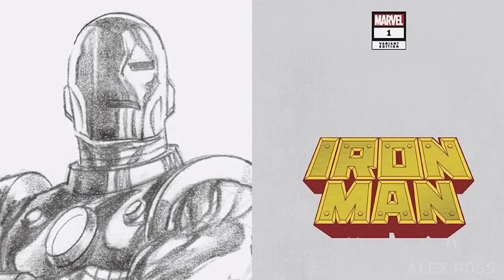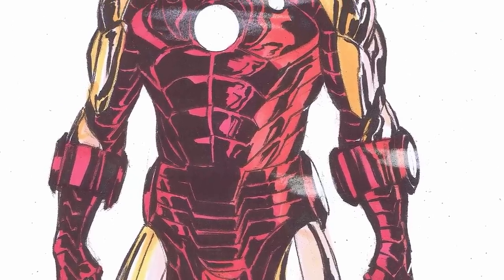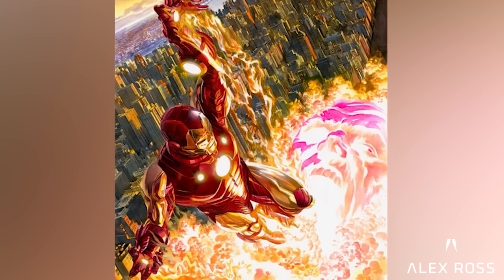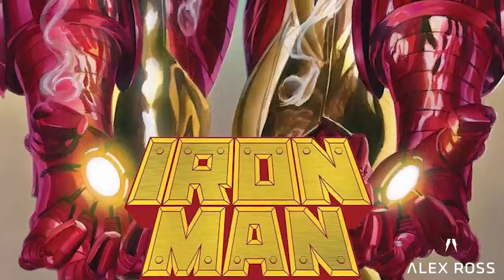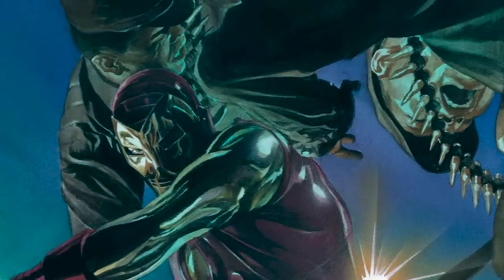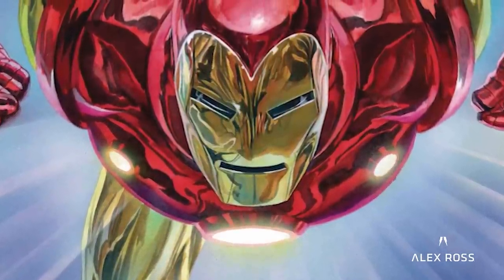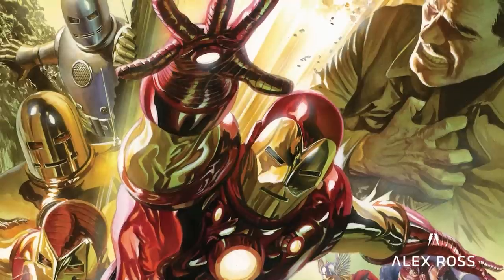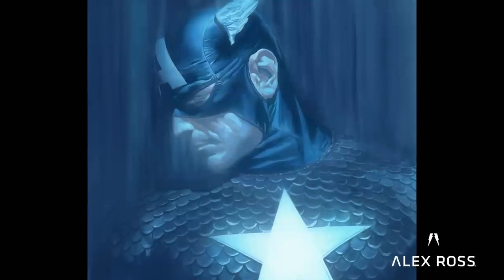Painting Iron Man Over the Years with Alex Ross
This week we have a super-cut of all of Alex's takes on Iron Man over the years.

Check in weekly for new BTS content and videos from Alex's process creating the book.